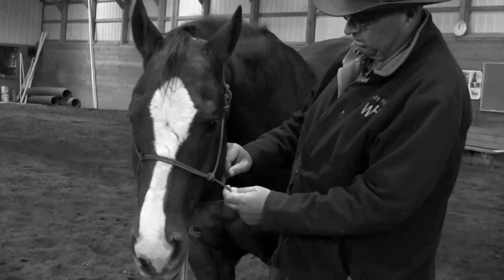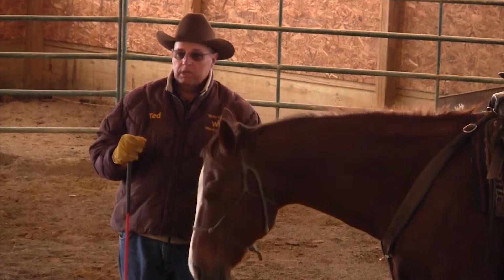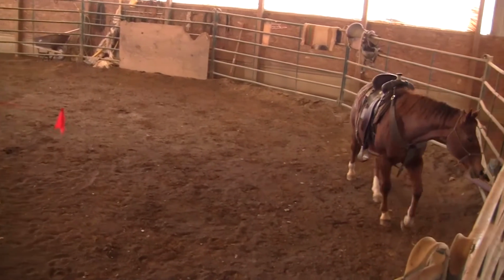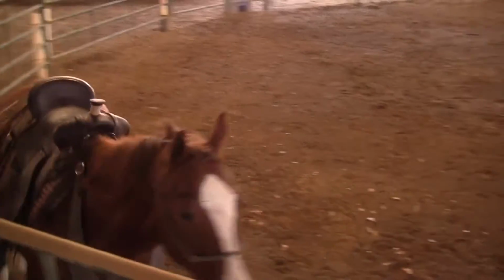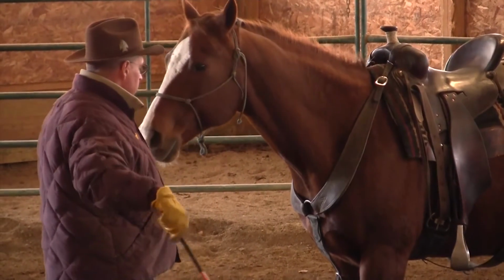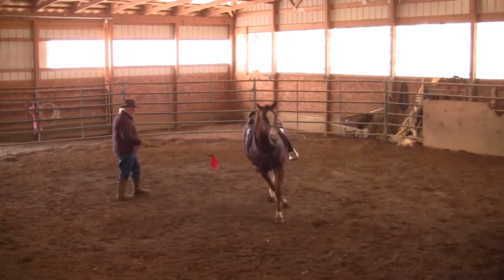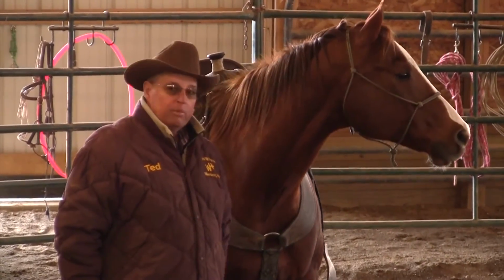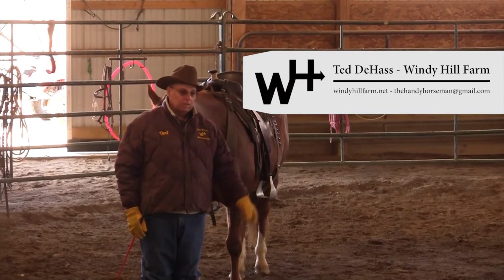Preparing A Horse To Ride - Part 1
Make sure you cover these steps as a foundation to prepare your horse to ride.Visit Handyhorseman.com for many more videos